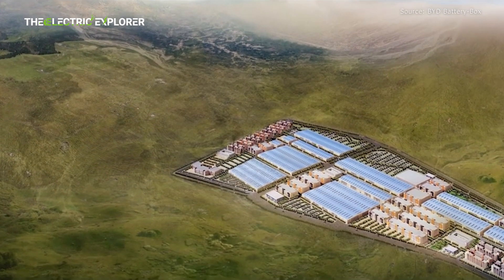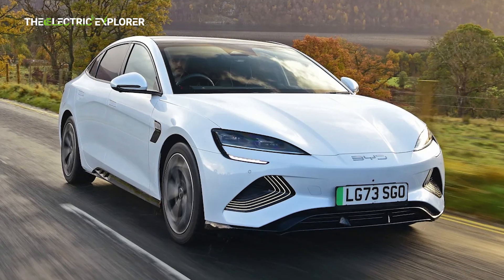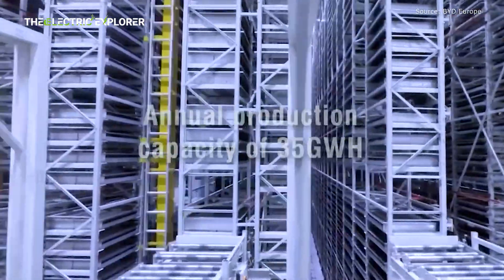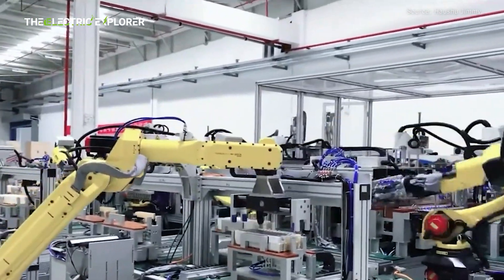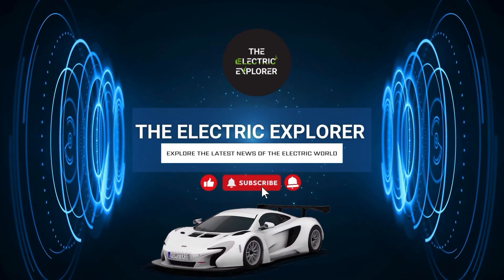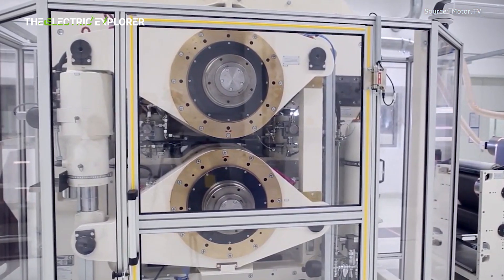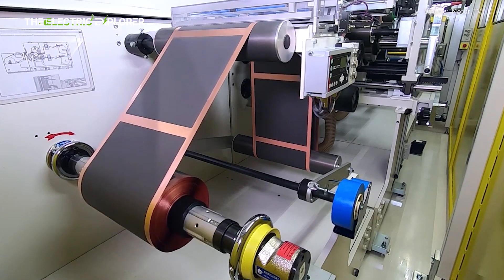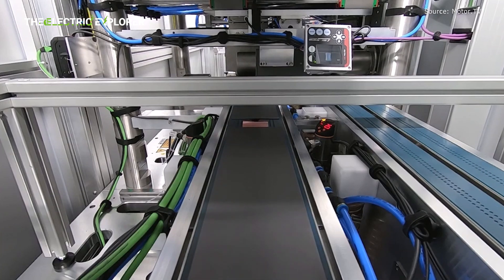BYD to Launch Longer-Range Blade EV Battery in 2025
Exciting News!

The BYD Seal 5 DM-i: A New Competitor to the Vios and City Starting at P948,000